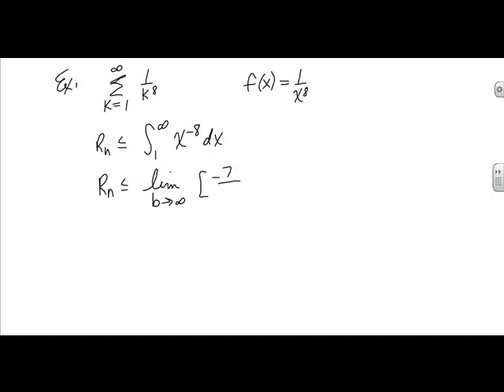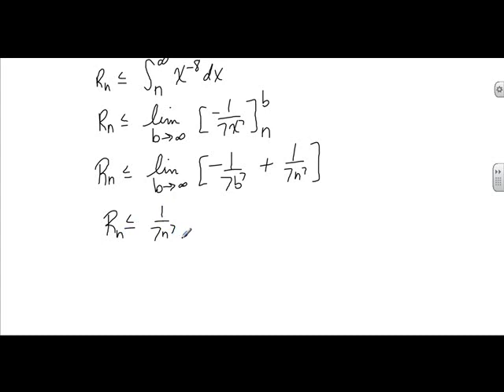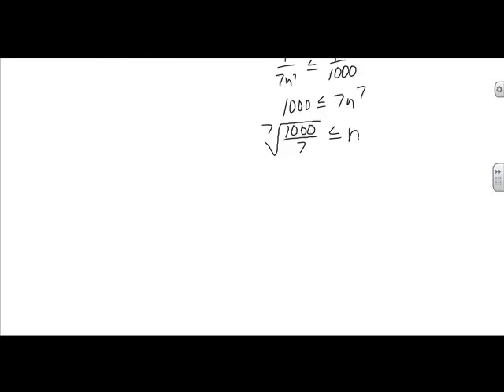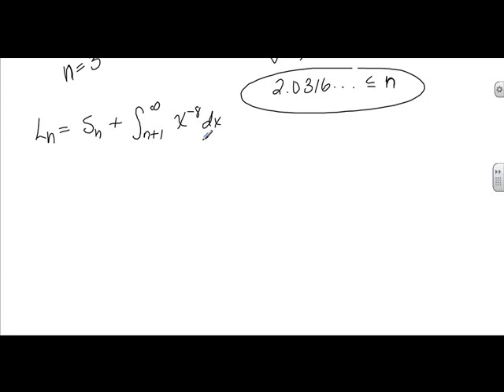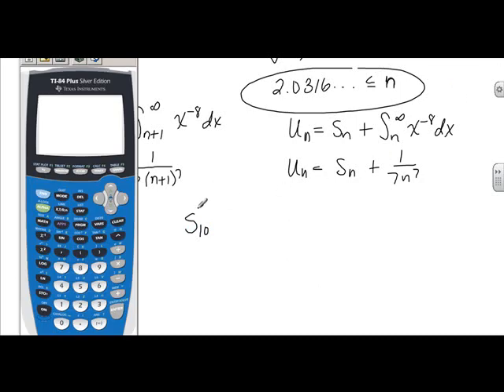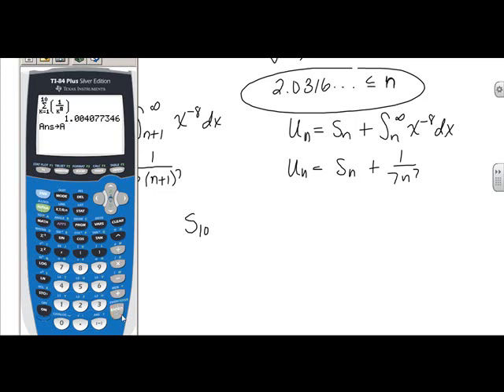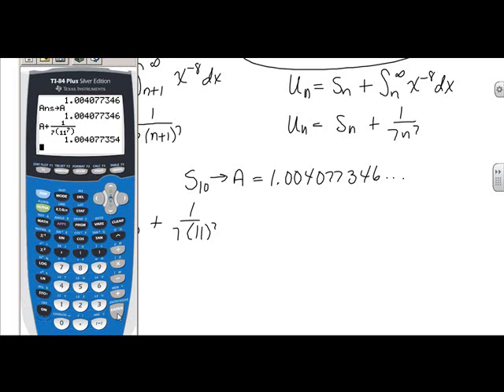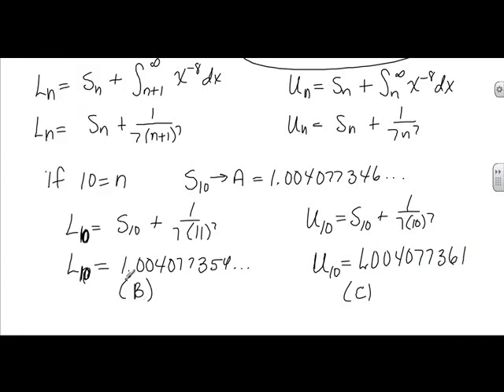Calculus 2--Section 8.4: Part4--Example Estimating Series Value